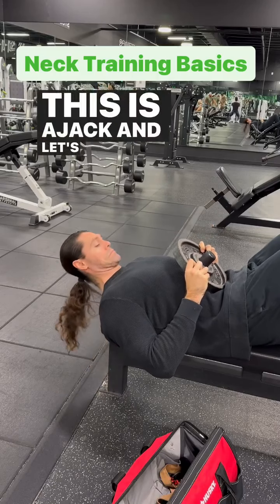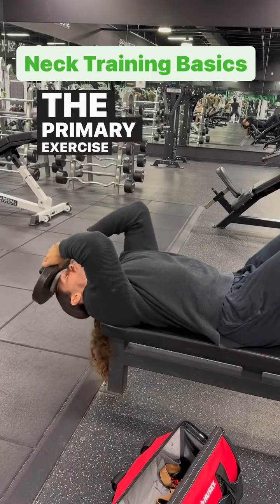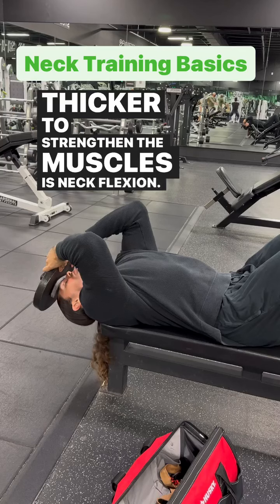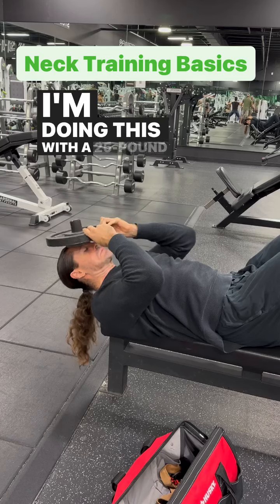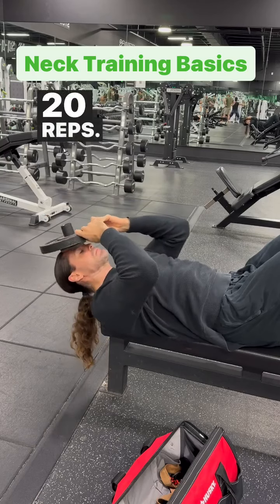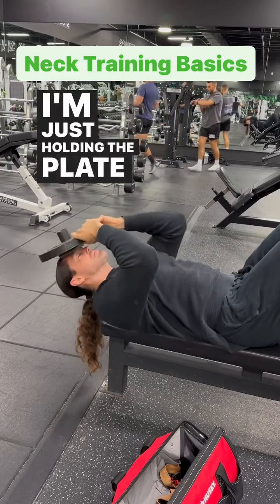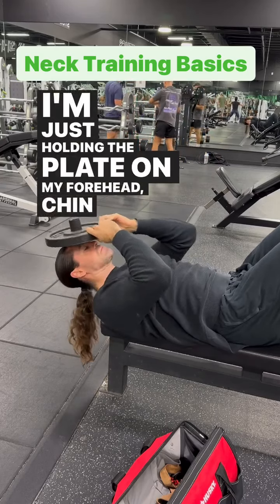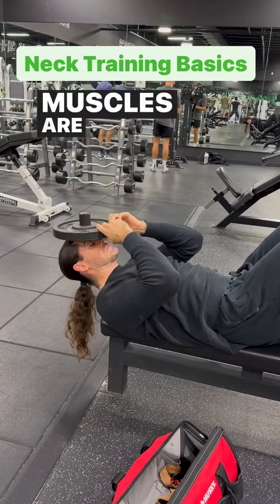Neck Flexion with Strong Neck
Neck Flexion:

training the neck is like any other muscle, train it one to two times a week, perform at least two sets, always use high reps, low reps is a set up for injury

I suggest two sets in the 15 to 30 rep range, typically I do one lighter set and one relatively heavier set